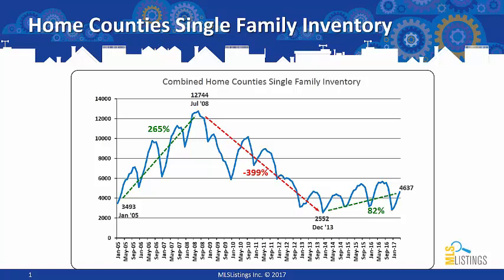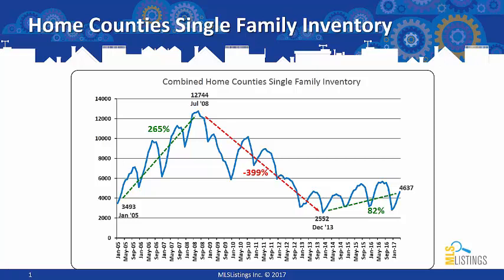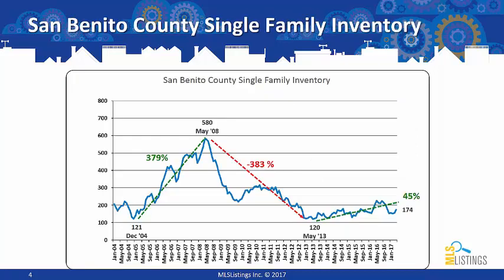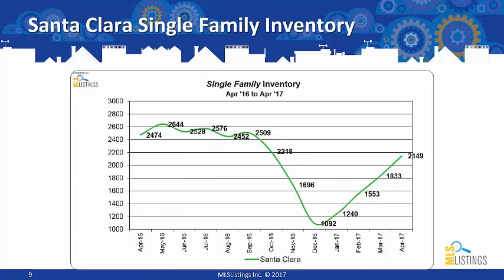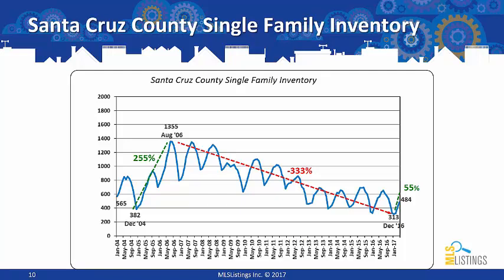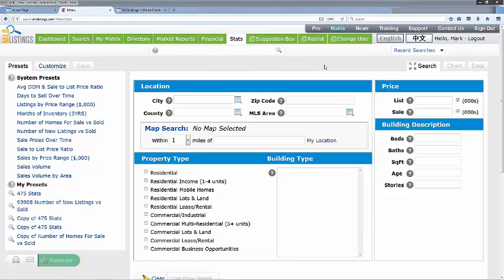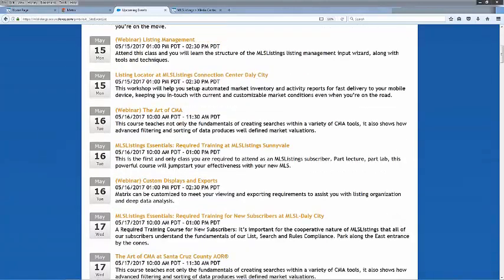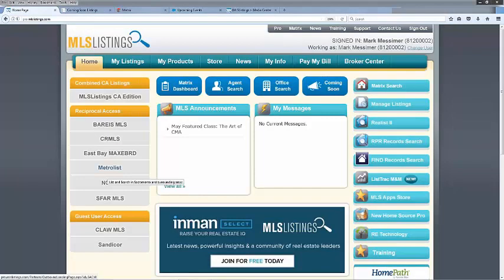Mark on Monday April 2017 Market Performance Reports with Nick Lomoro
Mark Messimer, Director of Professional Development sits down with MLSListings Sr. Account Liaison, Nick Lomoro to look as long-term inventory trends throughout our 5 county MLS region, in this week's "Mark on Mondays."